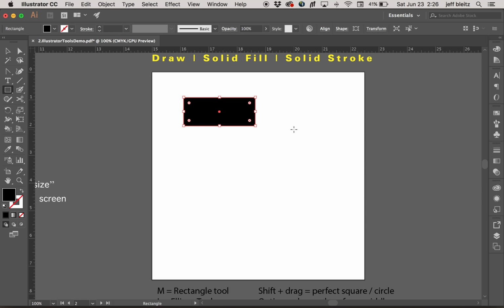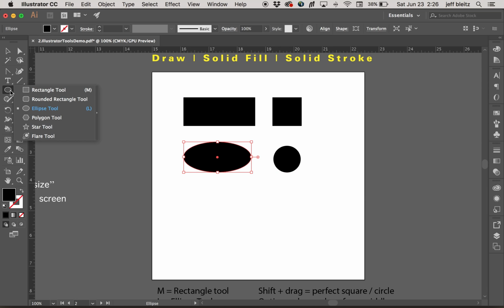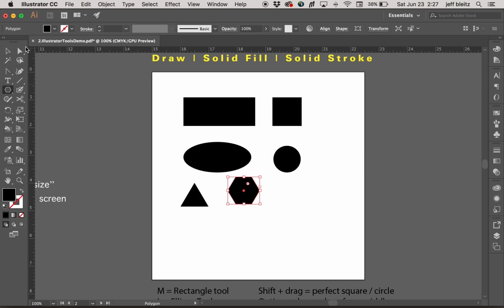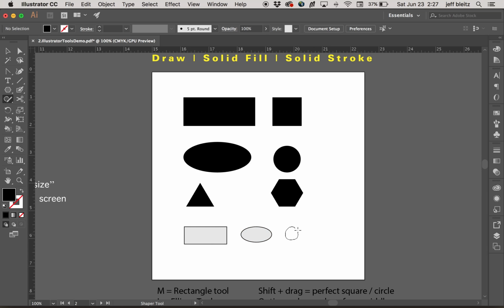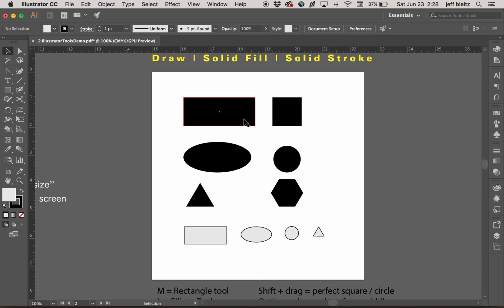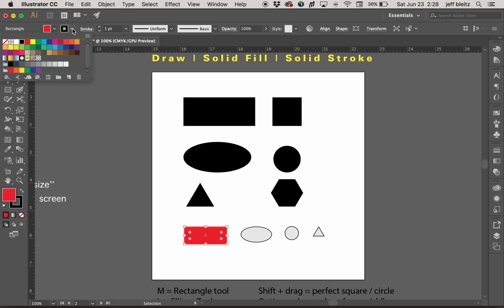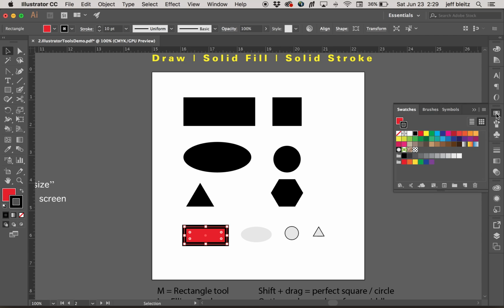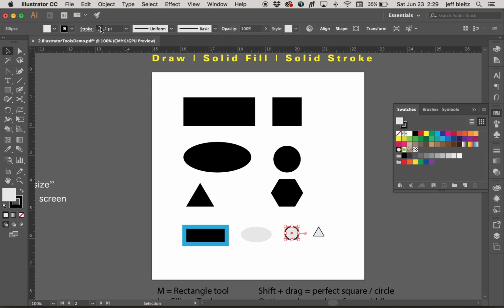5 Adobe Illustrator - shapes fills&strokes